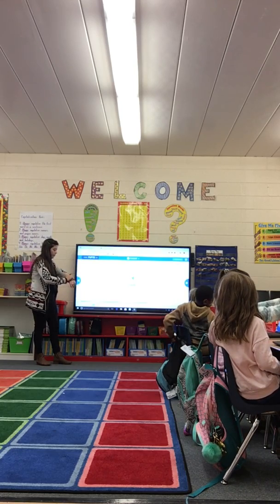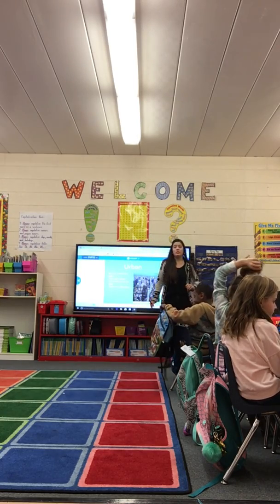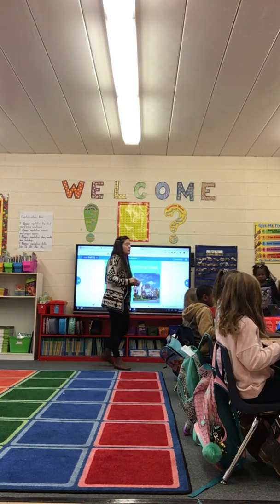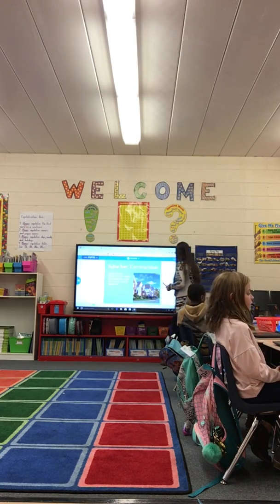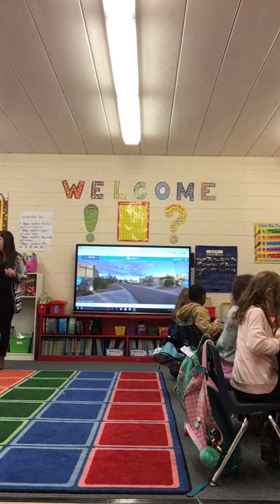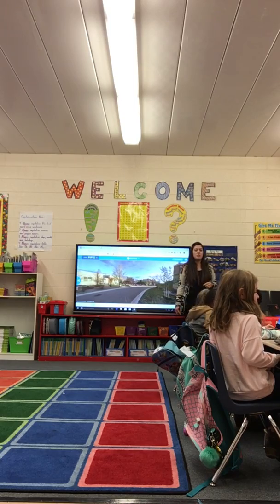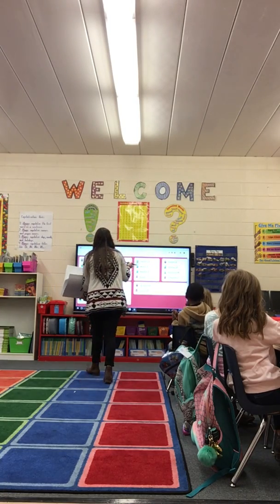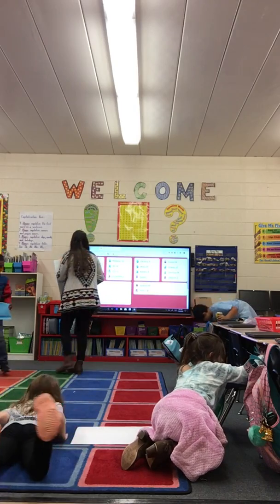lesson four part 2